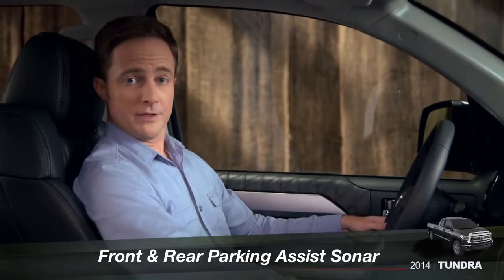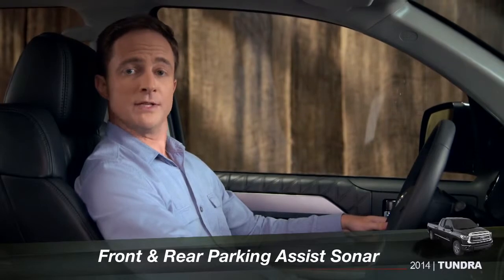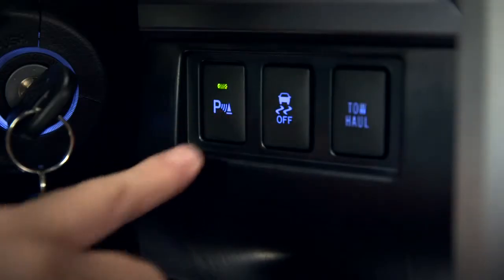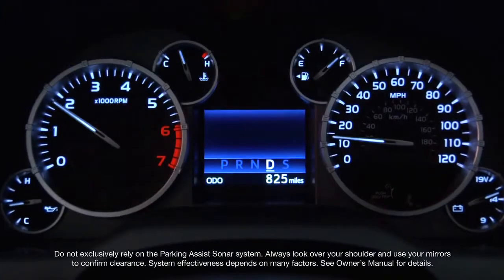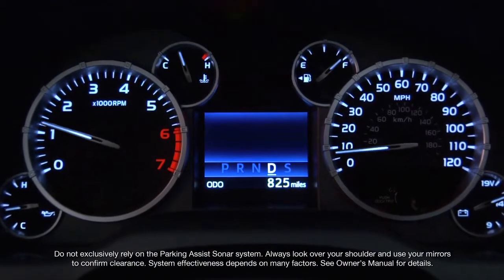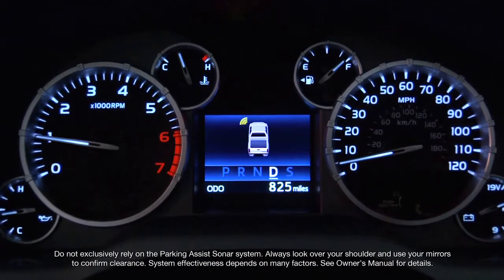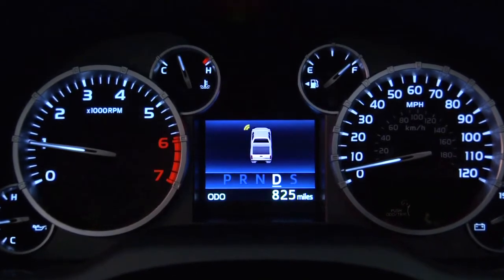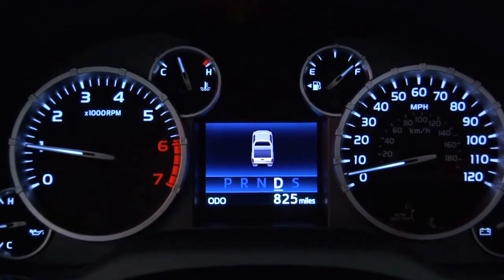Tundra How To Front and Rear Parking Assist Sonar 2014 Toyota Tundra